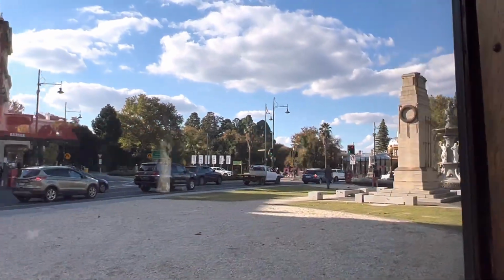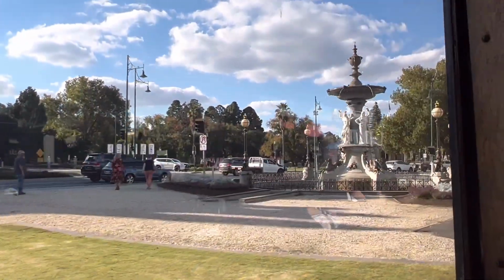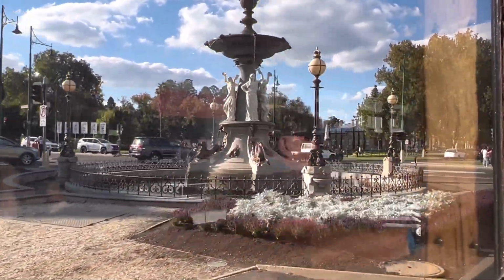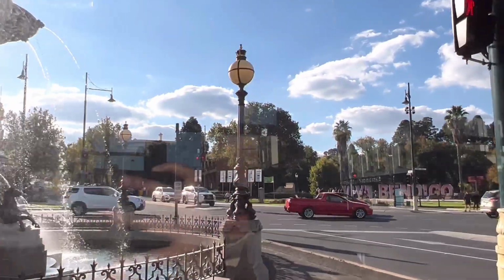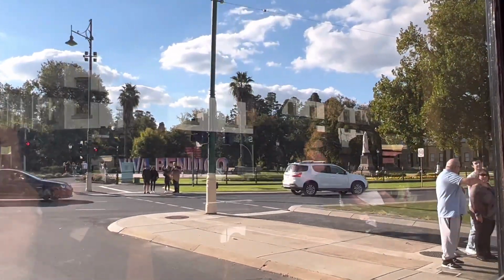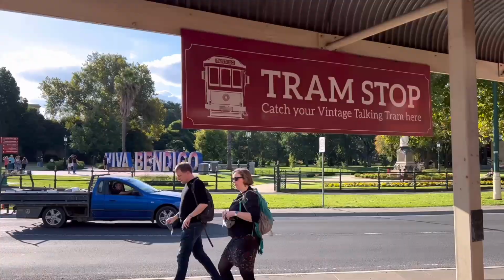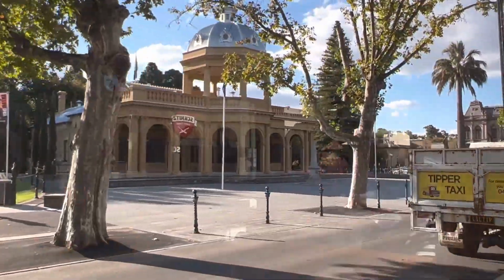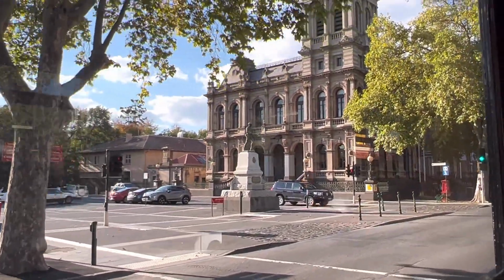HISTORIC TRAM TOUR- TRIP TO BENDIGO PART 3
The trams have been entwined with the Bendigo’s identity since 1890 and are a must for all itineraries.

Heritage Trams
You’ll be delighted by the wide streetscapes and grand architecture of Bendigo as your tram shares entertaining stories about the city founded on one of the world’s richest goldfields. This hop-on, hop-off tour stops throughout the city. Park your car at Central Deborah Gold Mine or the Bendigo Joss House Temple (free all day parking) and use our heritage trams to explore the fantastic attractions, shopping and dining facilities that Bendigo has to offer.